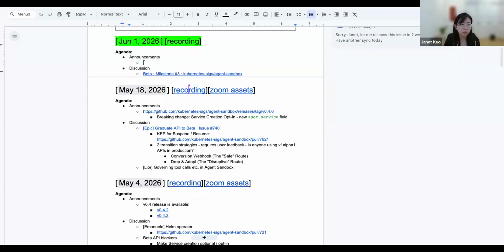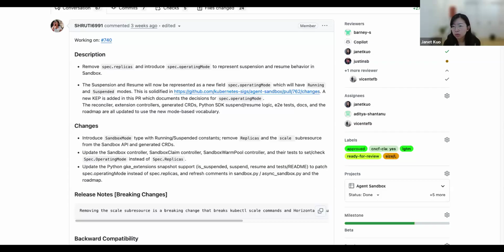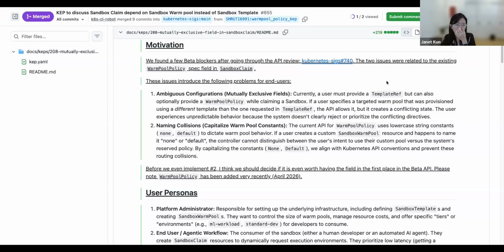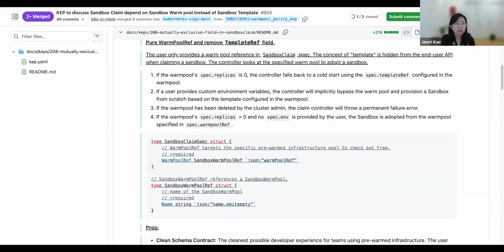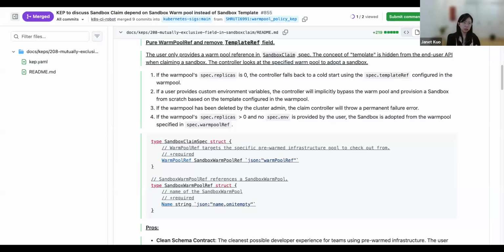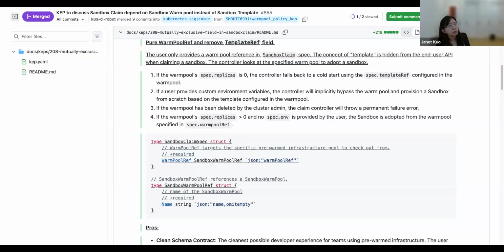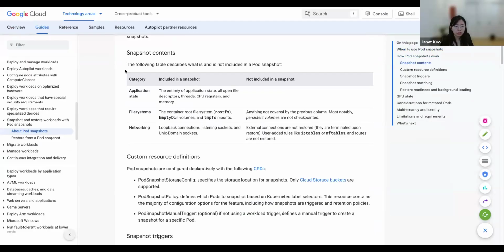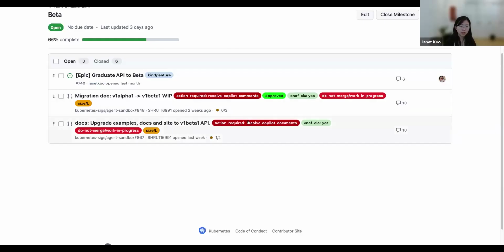Kubernetes Agent Sandbox 20260601